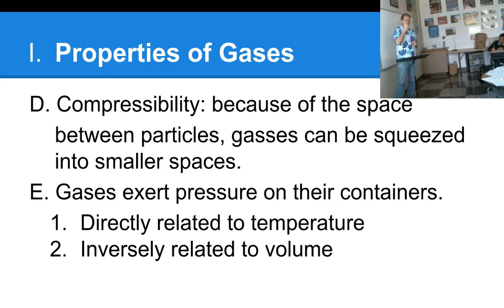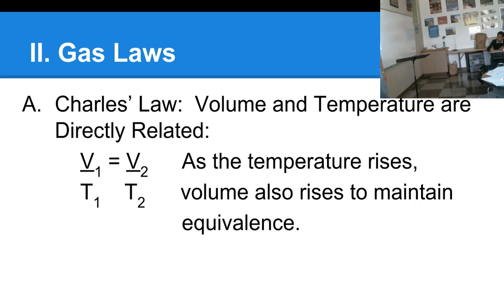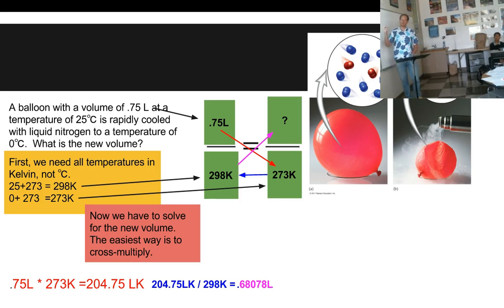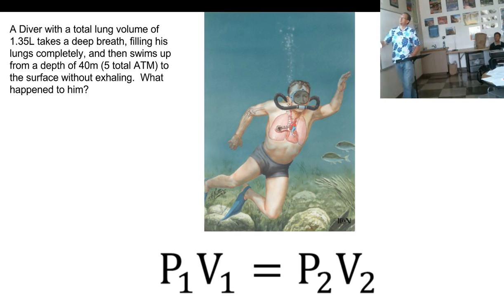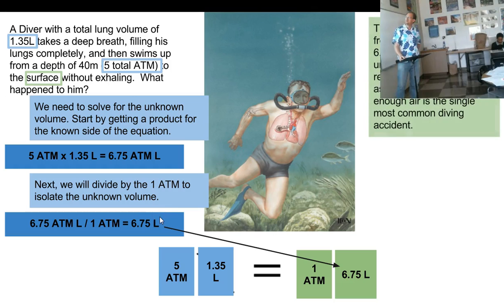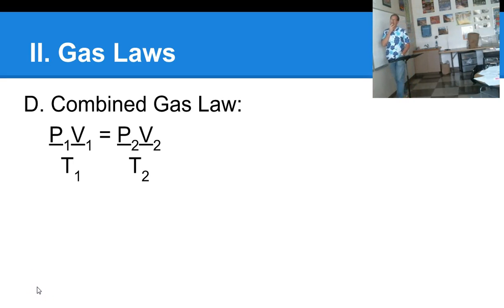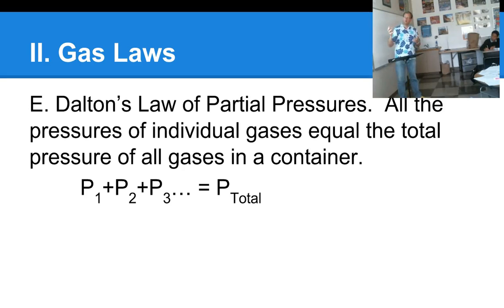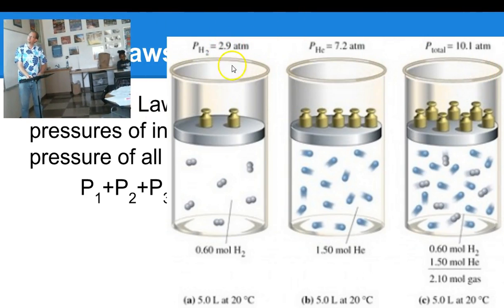Properties of Gasses CCCS Chemistry#14